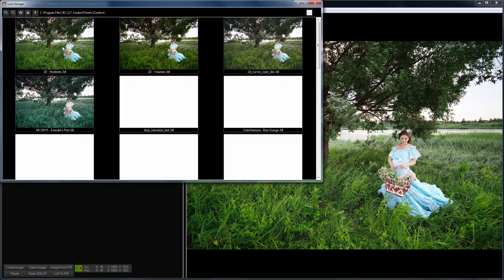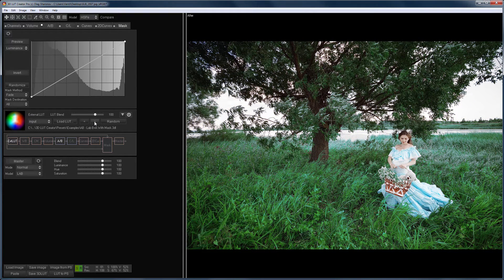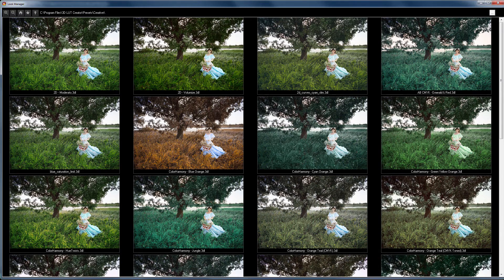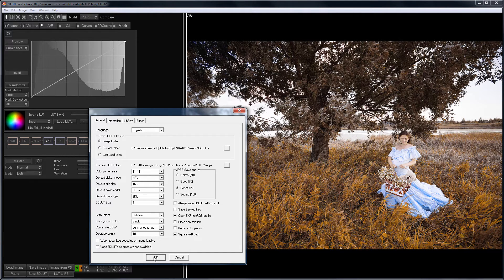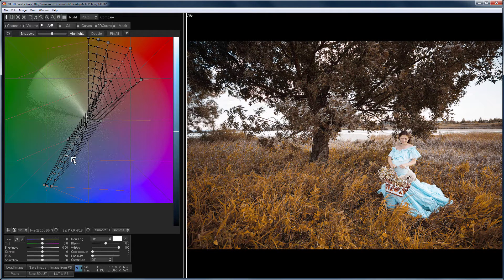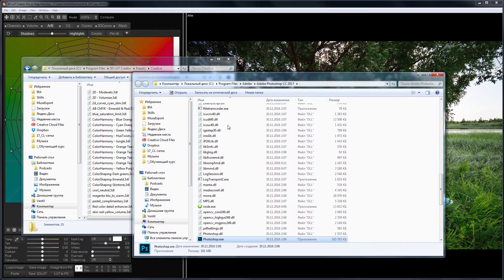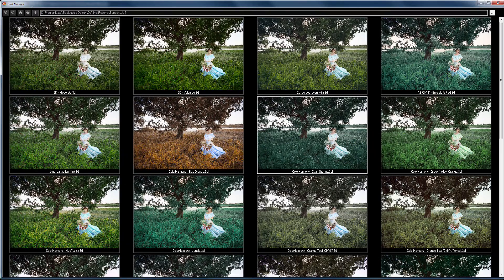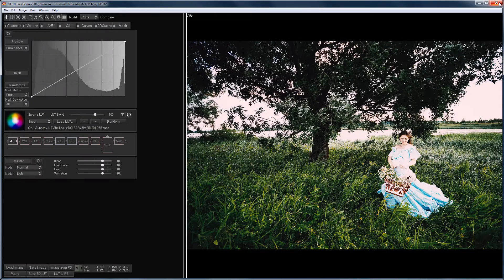Look manager in 3D LUT Creator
In this video tutorial you will learn how to set work with Look Manager in 3D LUT Creator. With this tool you can create thumbnail gallery for your LUT collections!